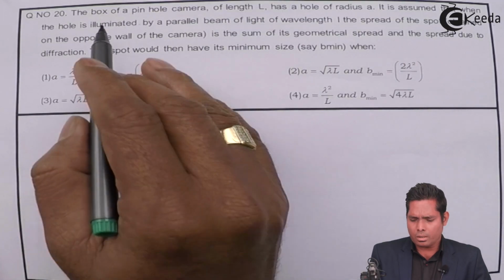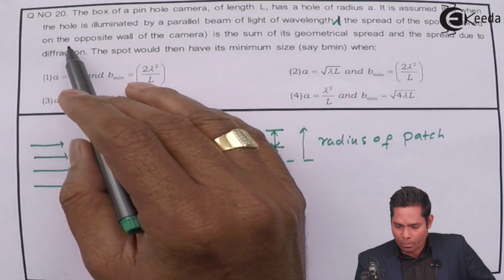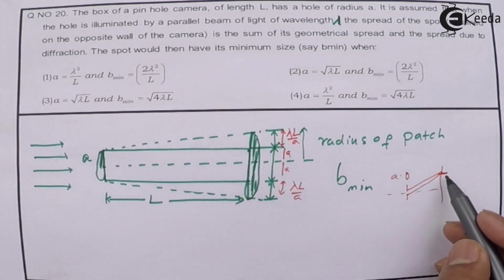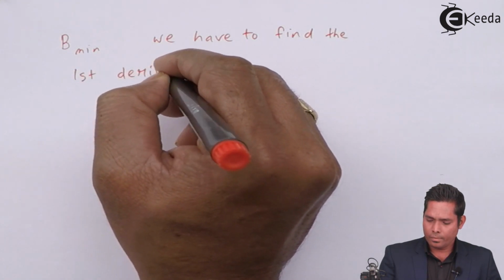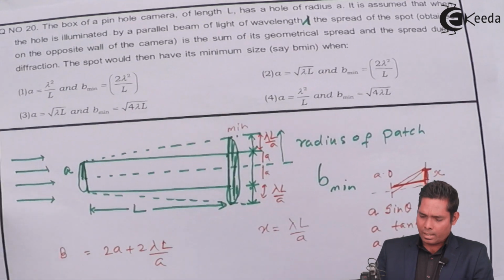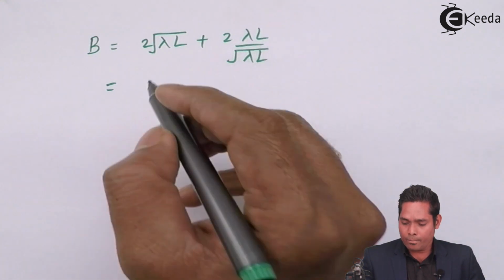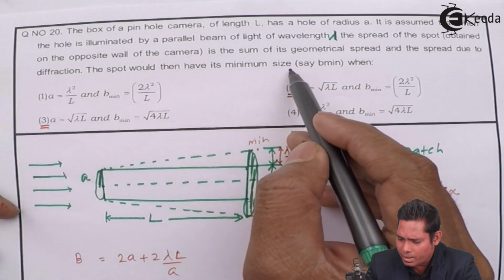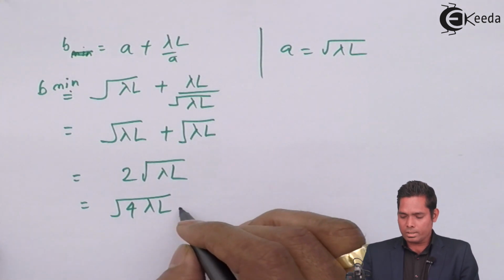JEE Main 2016 Physics Solution - Question 20 - IIT JEE Main Physics Paper Video Solution